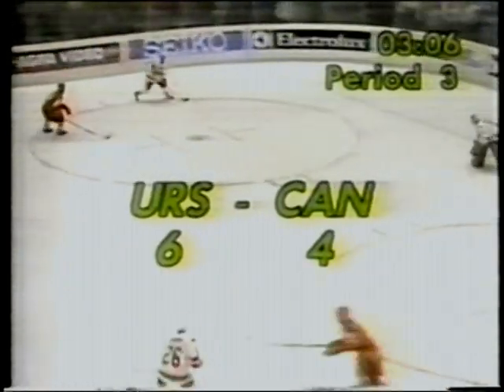1982 чм СССР Канада 6-4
хоккей чемпионат мира 1982 года Гретцки